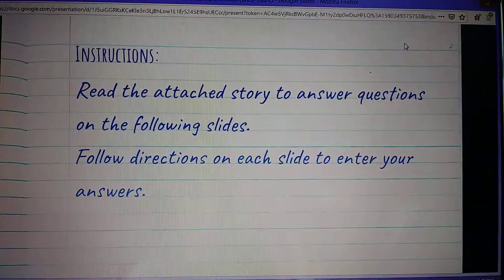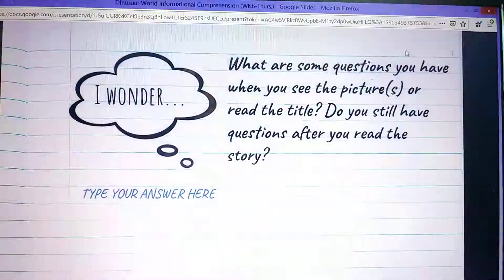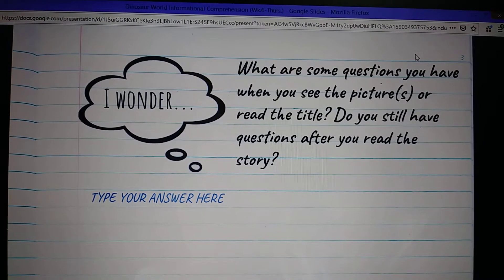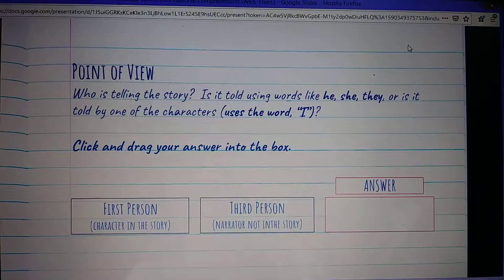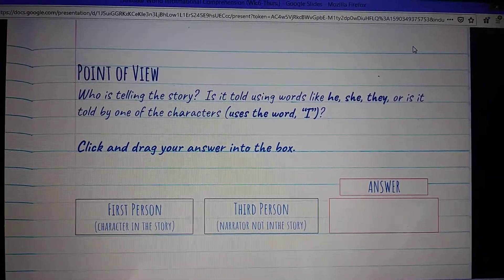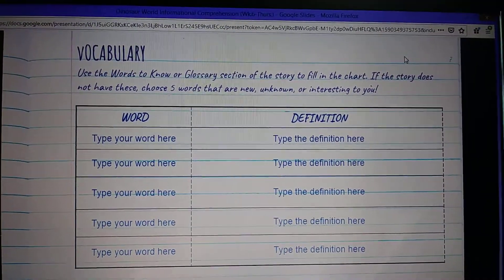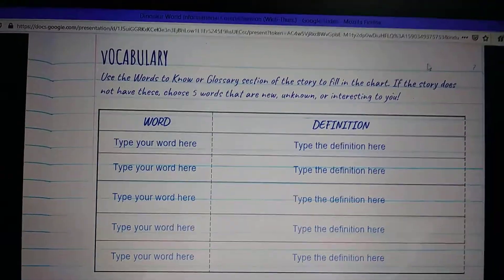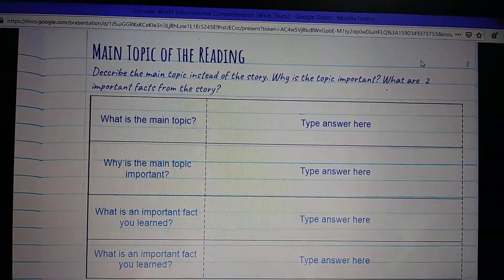Comprehension for Dinosaur World